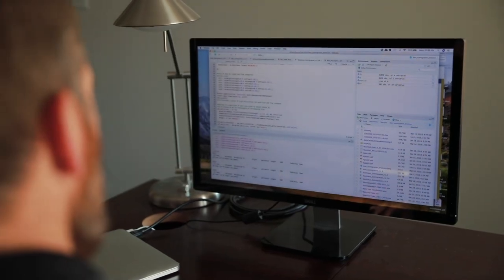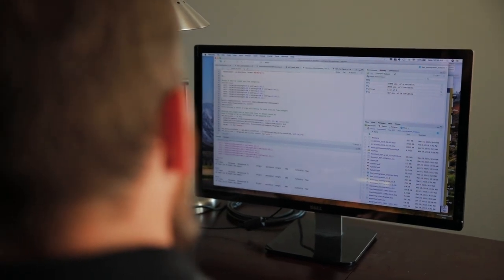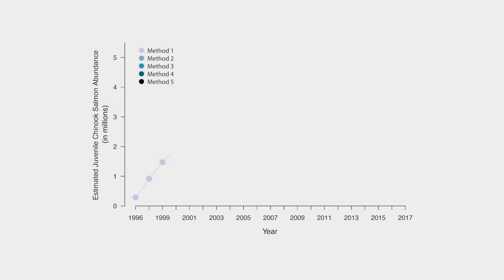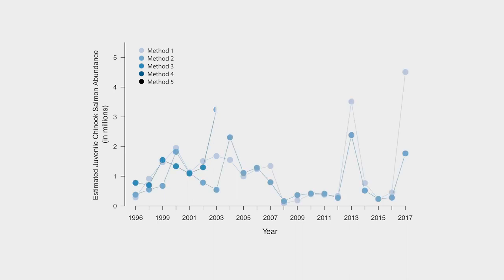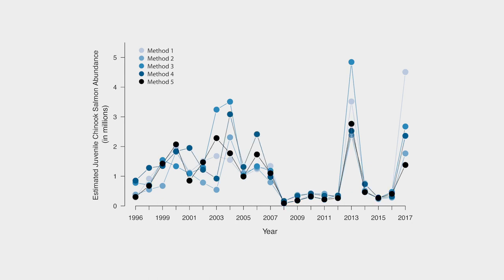And the Cycle Continues: Estimating Juvenile Chinook Salmon Abundances on the Stanislaus River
"And the Cycle Continues" highlights a recently published scientific paper in which we examined more than two decades of rotary screw trap data collected on juvenile fall-run Chinook salmon outmigration in the Stanislaus River. We looked at ways to assess our confidence in estimating the abundance of the juvenile salmon population from year to year, seeking to learn how we can improve the ways in which we monitor these important migratory fish.